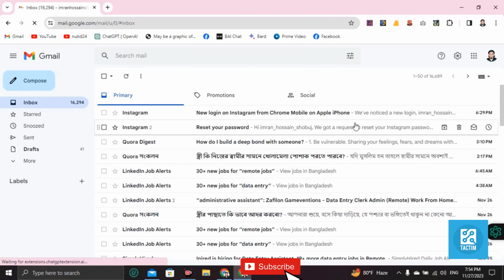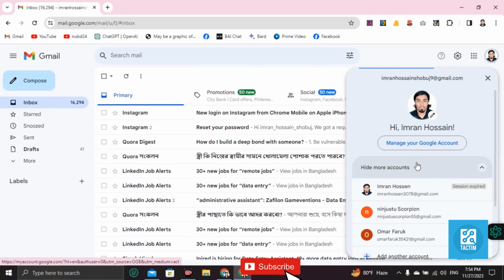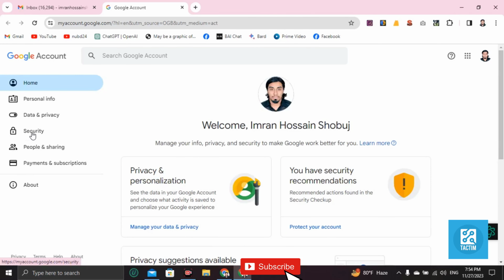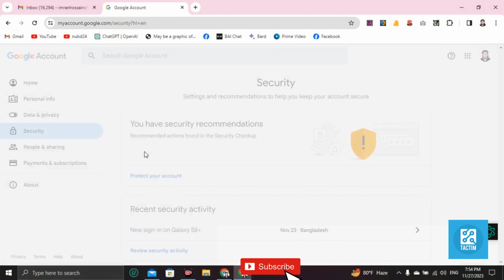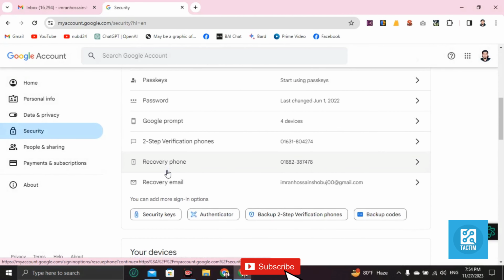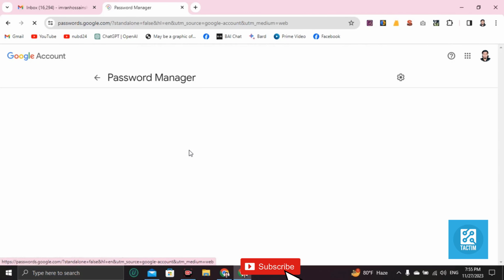Gmail Password Woes? Easy Steps for Recovery and Security! 2025 [ New Method ]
Forgotten your Gmail password? Don't worry, we've got your back! In this video, discover step-by-step instructions for Gmail password recovery and regain access to your account securely. Learn essential tech tips to enhance your email security and ensure smooth account retrieval. Never stress about passwords again! 📧🛡️

Account access tips,
Secure email account retrieval,
Tech tips for email security,
Gmail account recovery methods,
Email password reset guide,
Protecting your Gmail account,
Enhancing email security,
Password security tips,